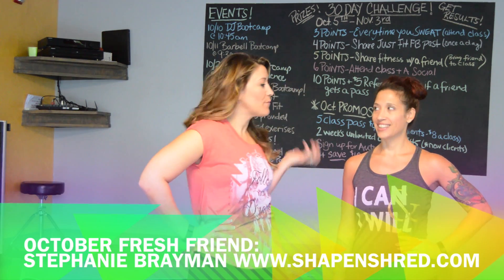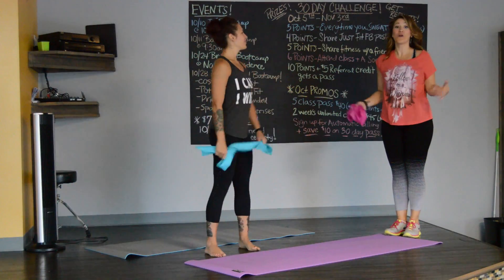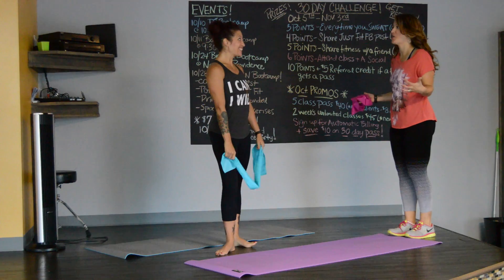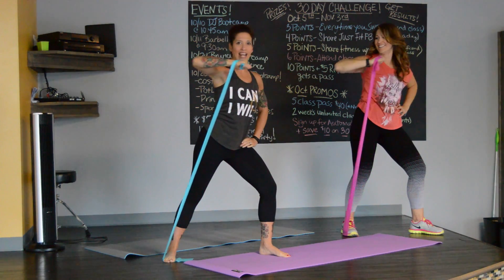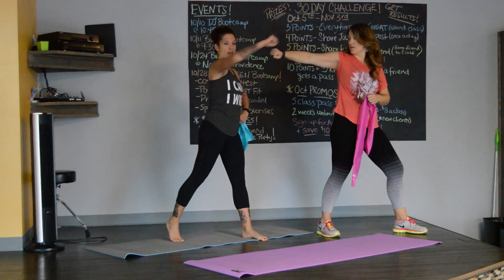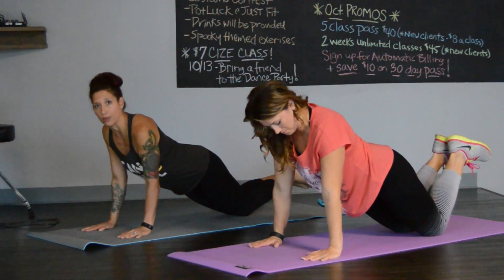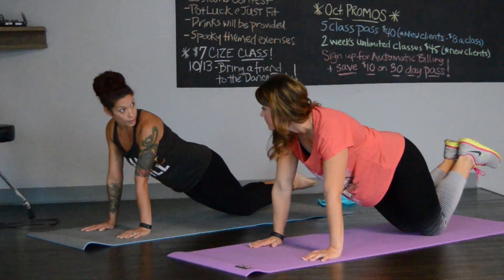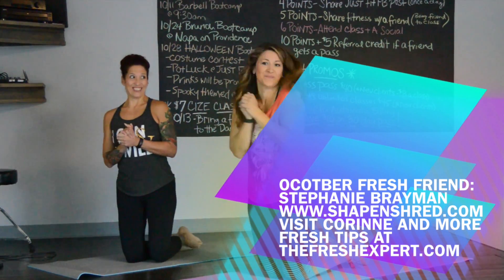Fresh Friend Friday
It is Fresh Friend Friday! Meet my October Fresh Friend Stephanie Brayman.  She is an AWESOME COACH, INSTRUCTOR and FRIEND!   **especially since she helping me with my wingitis!**